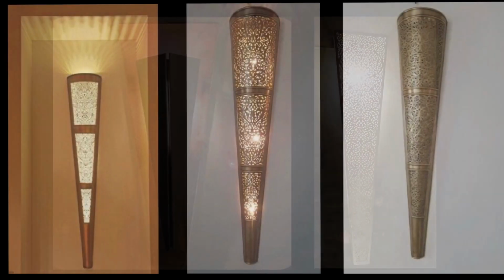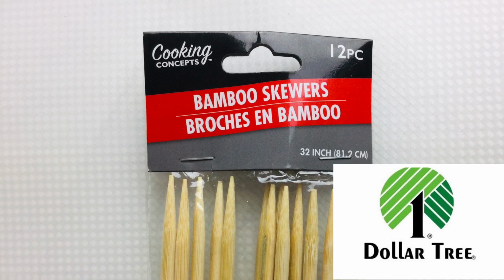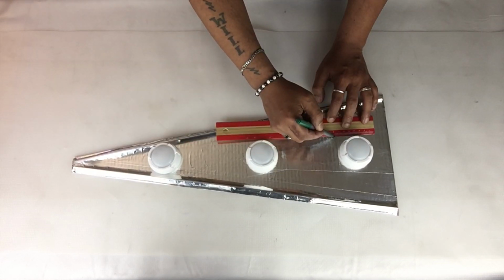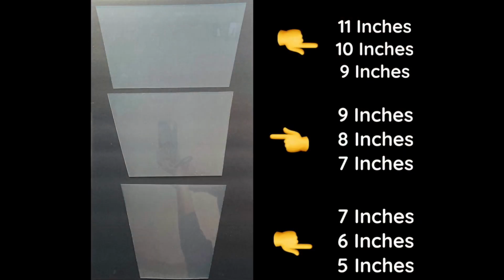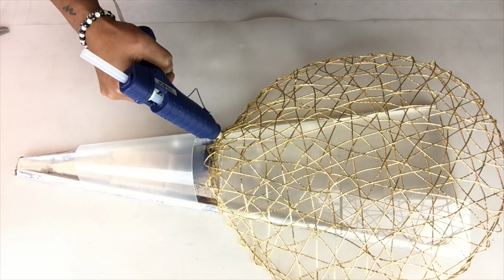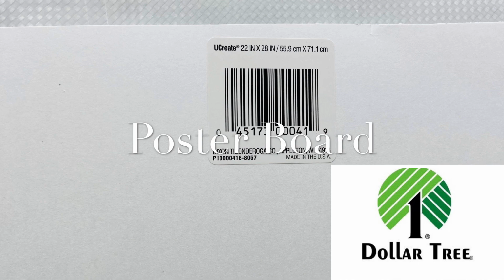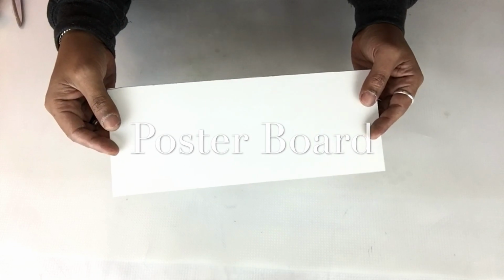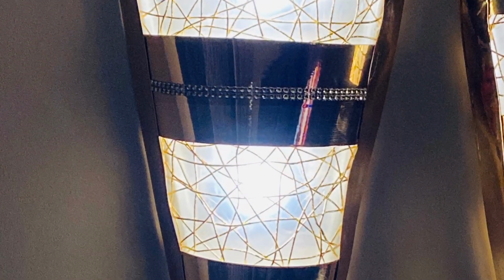Dollar Dollar DIY Gold Wall LED Lighting Torches Pinterest Inspired StayHome WithMe Together 2020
Will Collazo/Will’s DIY On a Budget

DIY Videos Recommended”👍🥰

1. Remote Control Touch Lights.

1. White Poster Boards.
2. Ruler.
3. Marker.
4. 32 Inches Skewers.
5. Hanging Hooks.
6. Box Cutter.
7. Dog Clippers.
8. Chopping Mats.
9.

1. Glue Gun.
2. Gold Mirror Crafting Tape.
3. Gold Web Place Mats.